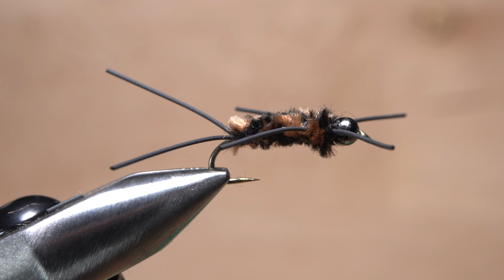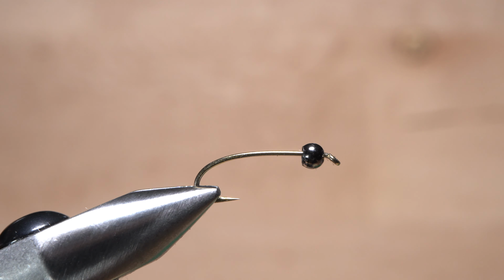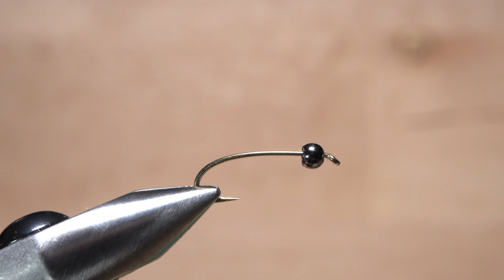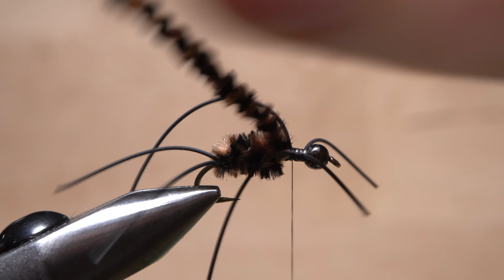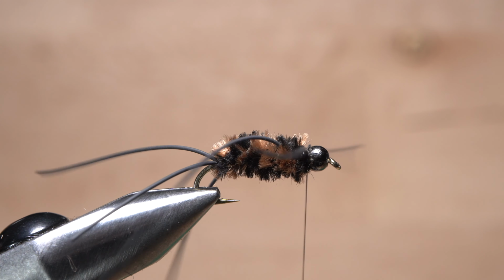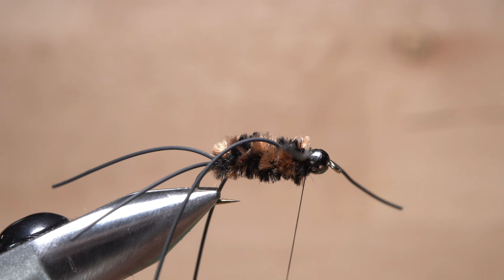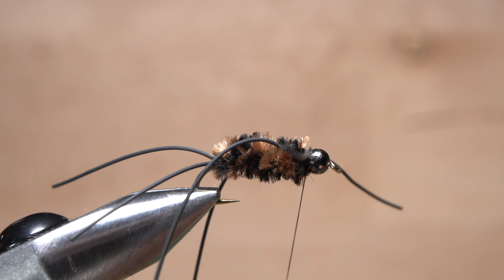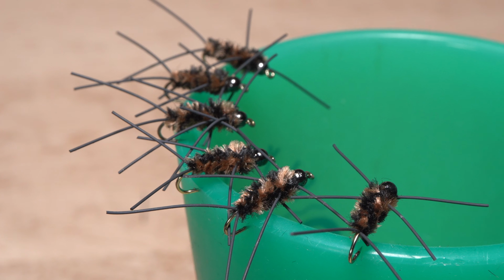Pat's Rubber Legs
Detailed instructions for tying a very simple Pat's Rubber Legs.
Recipe:
Hook: Nymph hook (here, a Dai-Riki #285), size 12.
Bead: Tungsten bead, 1/8”, black nickel.
Weight: .02 lead-free round wire.
Thread: 70 Denier, black.
Tails & Legs: Small black round rubber leg material.
Body: Variegated Chenille, black-and-coffee.